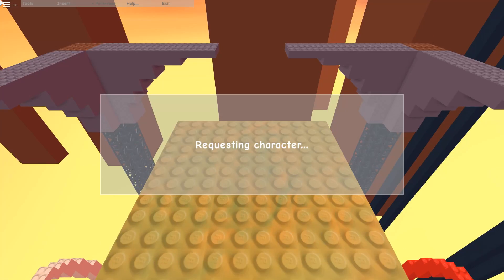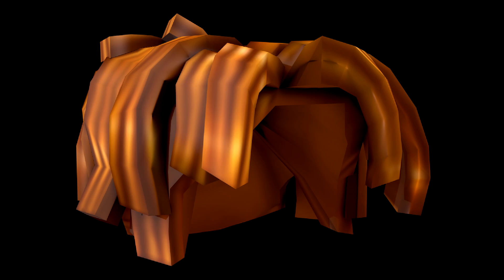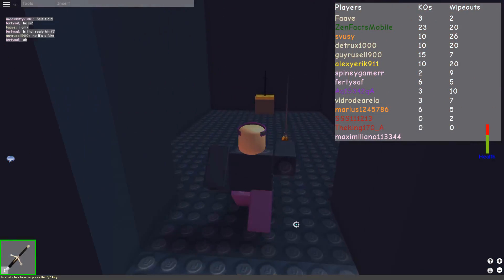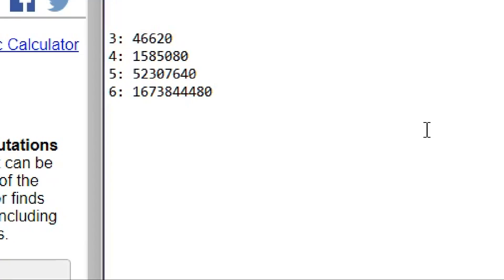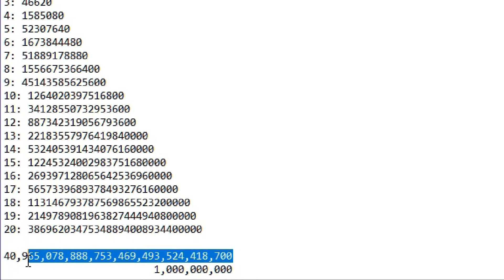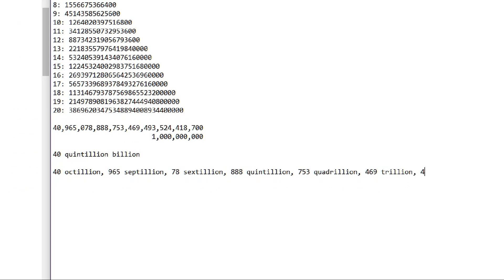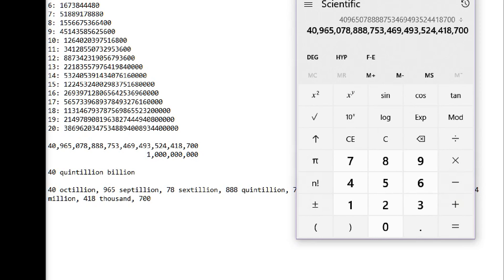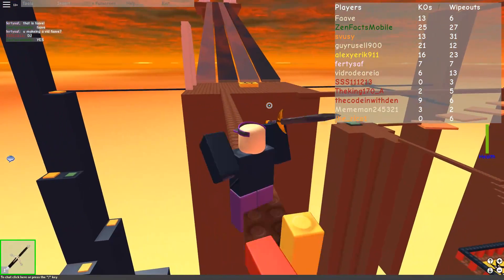are we going to run out of roblox usernames?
since roblox recently hit 1 billion users, fave ponders an important question. with all these rare roblox usernames, will we run out? fave investigates this with a lot of math.

credit to spintelligence for background music